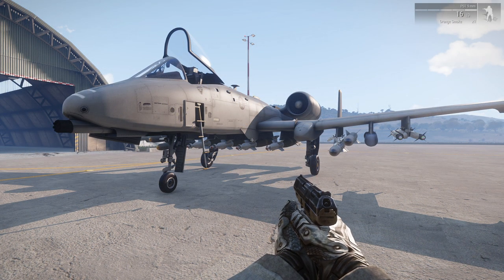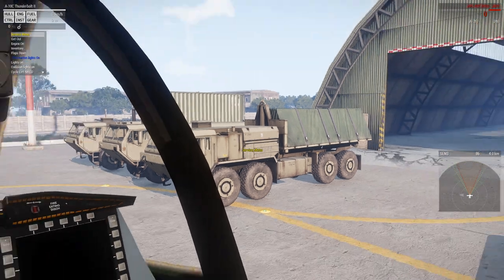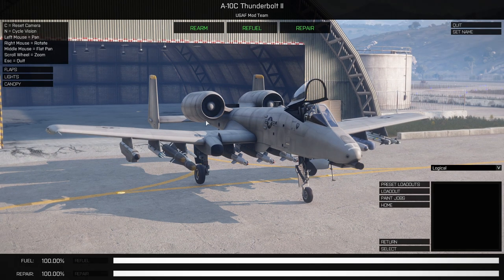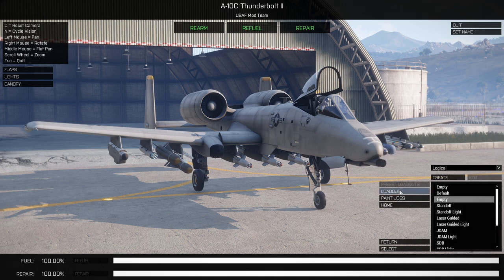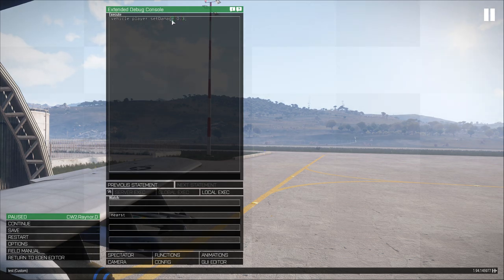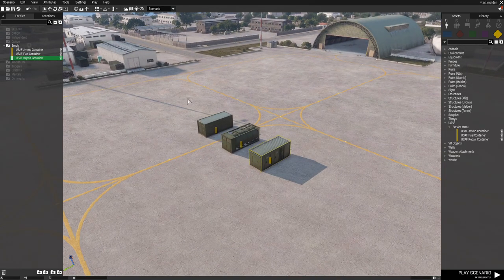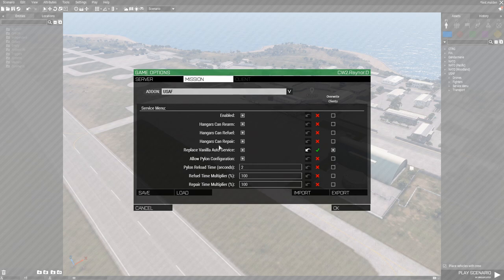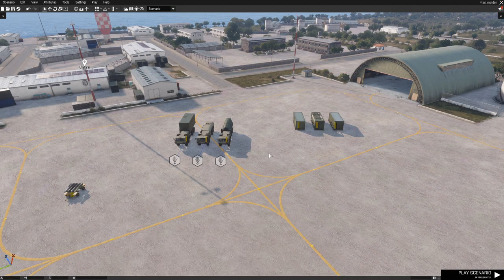Service Menu Tutorial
A tutorial on using the new USAF 3D service menu, as well as setting up your mission to use it.
Pylon reload time setting is functional as of v1.0.4.1.